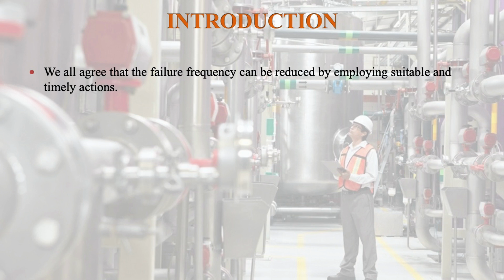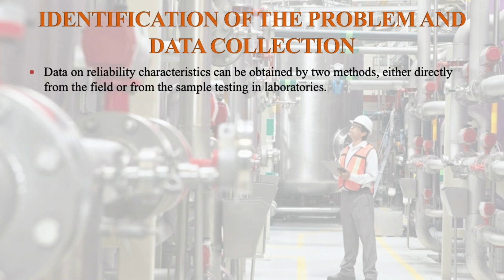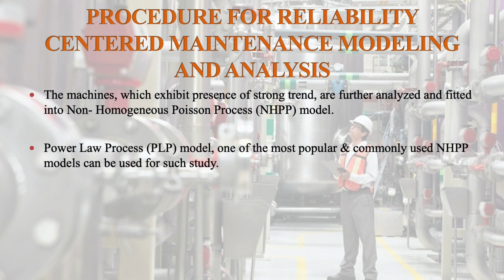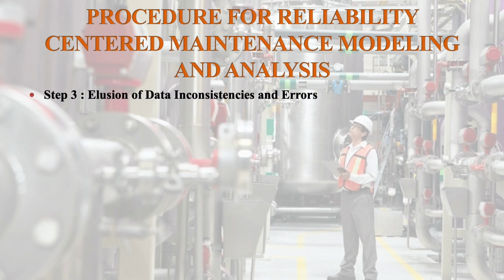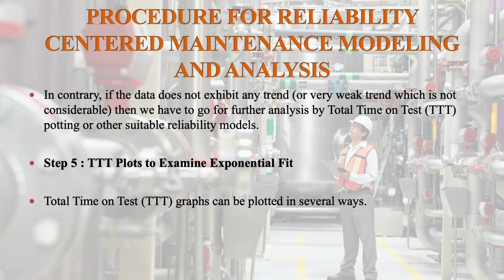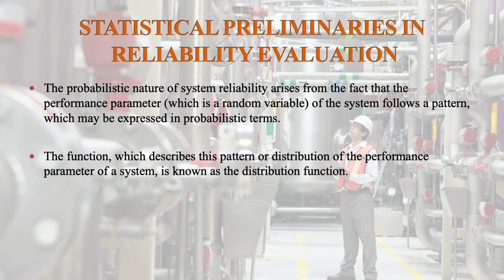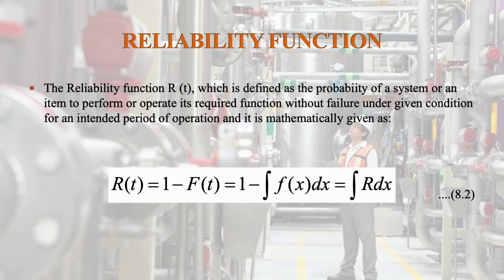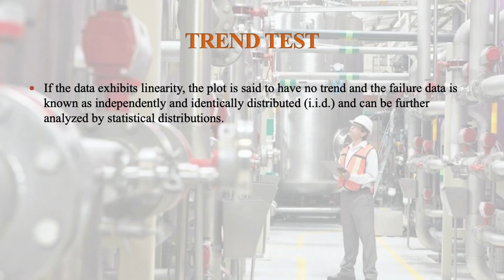Maintenance Models I